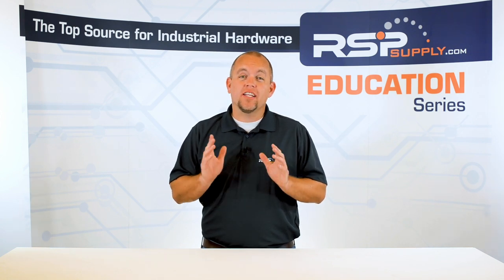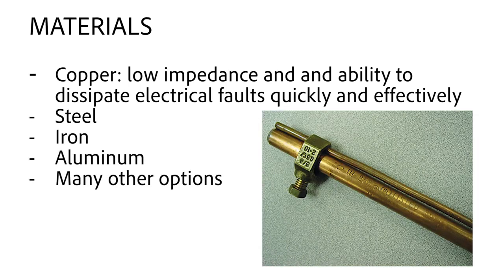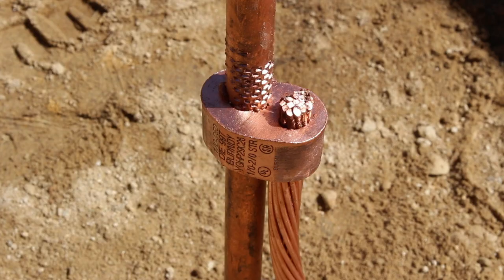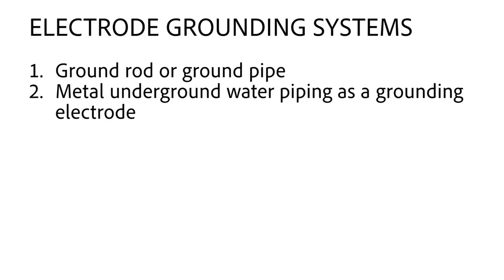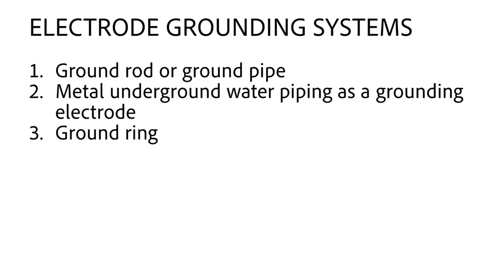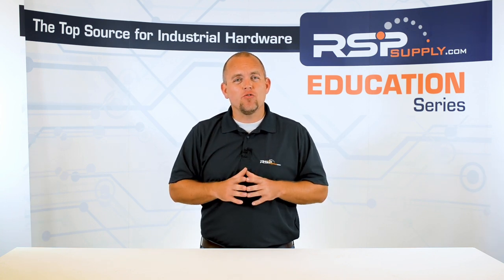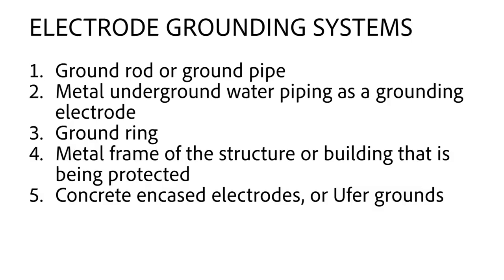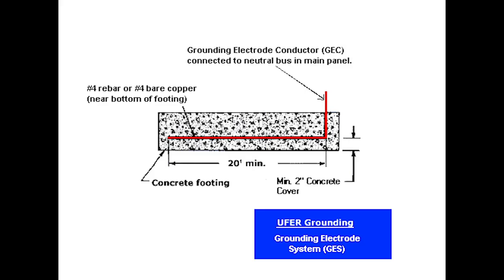Acceptable Grounding Electrode Systems & Materials: Grounding Series (Part 10)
MATERIALS
- Copper: low impedance and and ability to dissipate electrical faults quickly and effectively
- Steel
- Iron
- Aluminum
- Many other options

ELECTRODE GROUNDING SYSTEMS
1. Ground rod or ground pipe
2. Metal underground water piping as a grounding electrode
3. Ground ring
4. Metal frame of the structure or building that is being protected
5. Concrete encased electrodes, or Ufer grounds
6. Plate electrodes

Want to see similar product to those featured in this video

Additional Links -